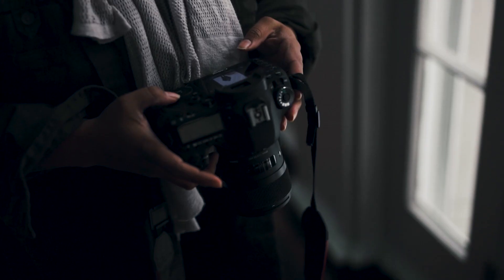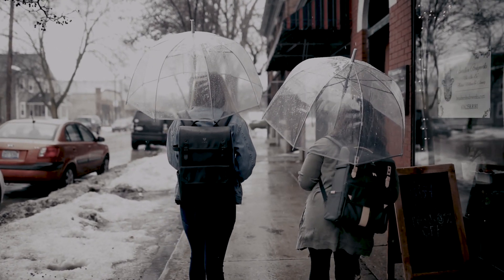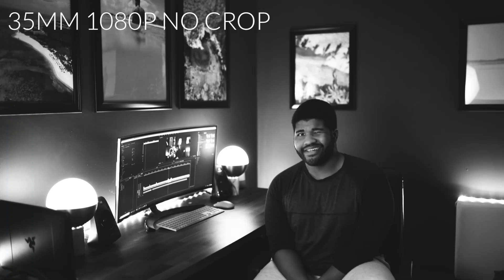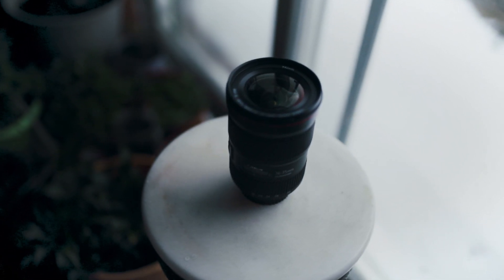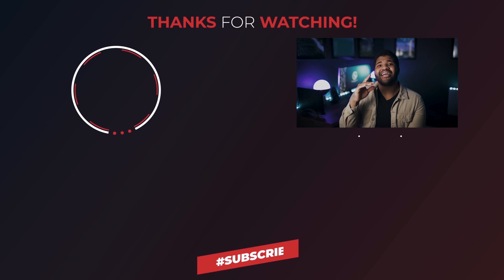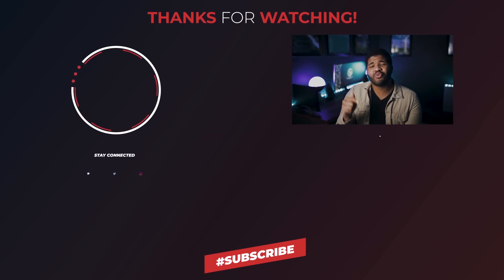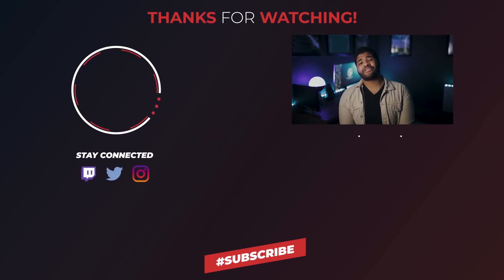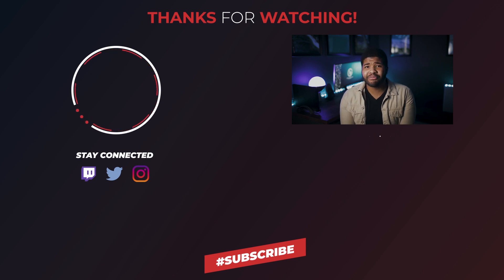1DX Mark II Review | IS IT STILL WORTH IT 3 Years Later In 2019?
Febuary 1, 2019 was the 3 year birthday of the 1DX Mark II. This begs the question for Q1 2019: Is the 1DX mark II still worth it in 2019? Is the 1DX outdated? I've been using the camera extensively in the field, and I have the answers for you. We are going to dive into the things that matter the most to photographers and cinematographers: performance, color science, and real world usability. IMO, thi is the best camera of 2019... for now.